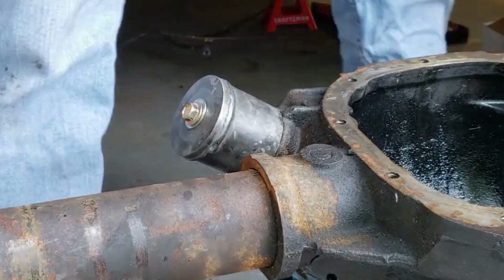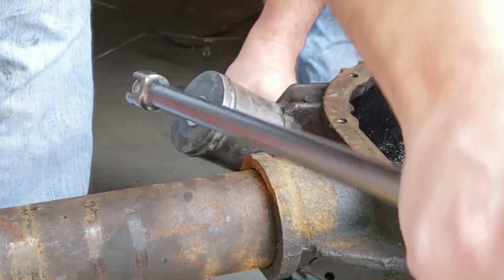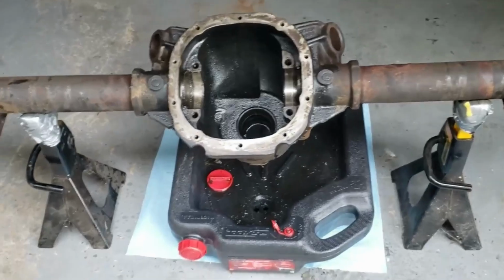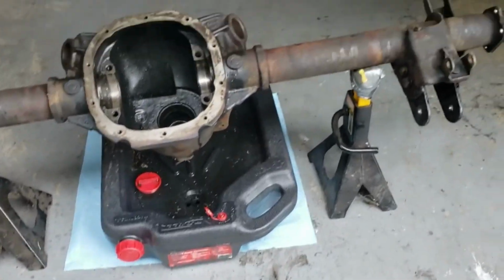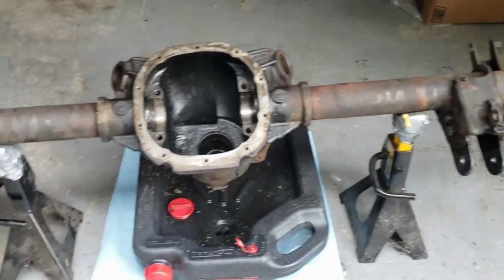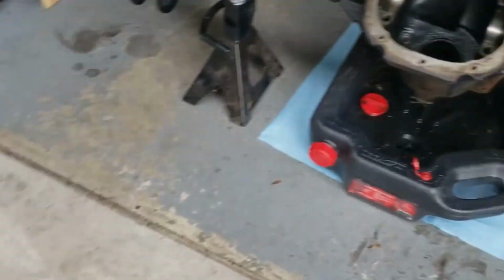Rear Axle Clean-up Part 1 - Foxbody Restomod Part 19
In this video, I'm using the maximum motorsports tool to remove the bushings, removing the seals, and attempting to remove the bearings from the 8.8" Ford rear axle. I also begin the process of removing the rust so that I can eventually spray it with a rust prohibitive coating.

Pro-tip, don't use a wire wheel on your grinder while wearing shorts, a theoretical kick-back into a theoretical knee can give you a nasty scrape.

This video marks a dark period in my life, I apologize in advance to anyone watching. Remember when I said the heater box was the worst thing I had to do for this car? Well, this easily tops that.

Restoration on my 1989 Ford Mustang GT continues...